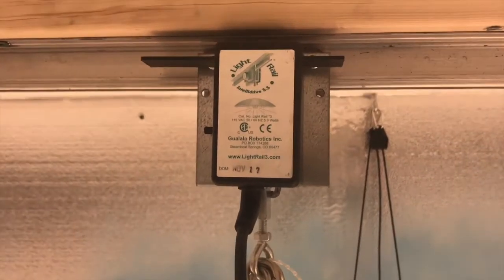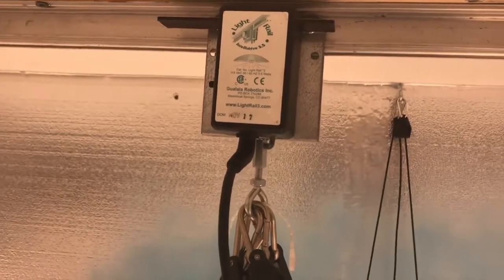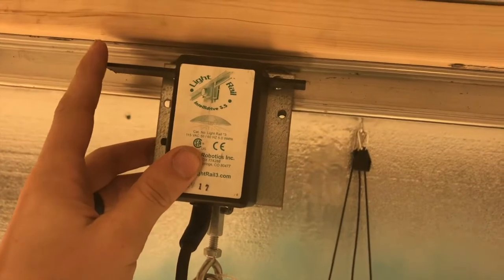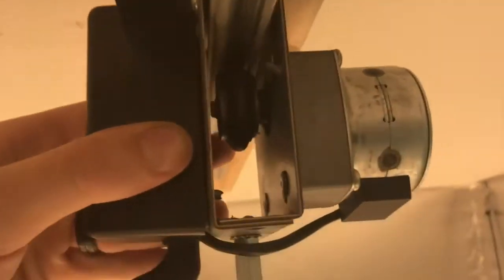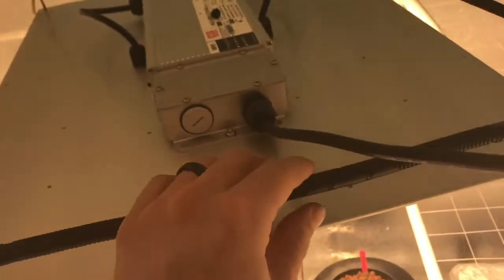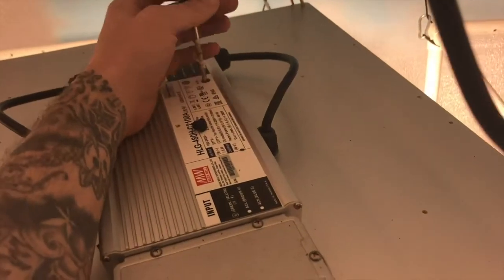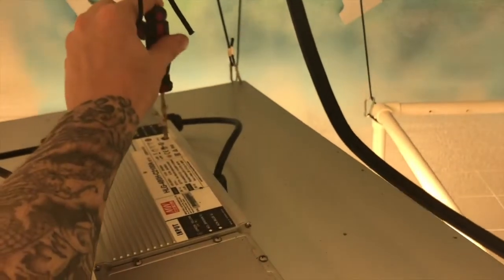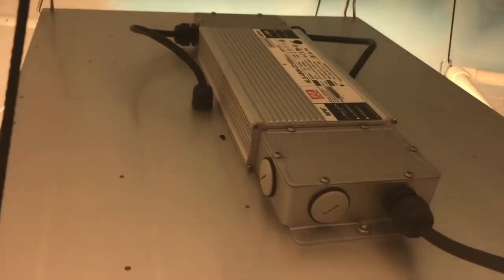LightRail 3.5 Kit Light Mover Setup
Video courtesy of Hydro Kid. Note: Grow Tent Rail Hangers would be sold separately. Urban Ag, grow room or greenhouse, grow lights do better when they move with LightRail grow light movers. When indoor grow lights move over the tops of the plants, the grow lamps can be positioned closer for maximized Ppfd. Moving grow lamps can also penetrate to more leaf area, maximizing each grow light on two fronts at once. In addition, there are no hot spots and shadow patterns are reduced. LightRail light movers provide this sun-like effect of stronger, closer light and to more leaf area simultaneously.

LightRail lightmovers also cover about 30-50% more area per growlight. This saves at least 30% in electricity, 30% in upfront grow light purchases, 30% in replacement purchases AND we see faster growth and much better yields. Simply put, a LightRail grow lightmover is the only grow equipment product that pays for itself, and that’s while using only 5 to 9 watts! LightRail is the number one grow light efficiency product on the market so moving your grow lights is a smart business move, and the returns are immediate. In a market where energy efficiency is as important as yield, you can have both.
LightRail light movers are quality constructed instrument-grade robotics, solidly made in the USA. They are the only light mover made for continuous duty to perform as an absolute workhorse, crop after crop and year after year. So, are grow light movers worth it? Yes, you bet they are. Fewer grow lights needed, more and better coverage, no hot spots and increased yield.

You can only get this with LightRail.